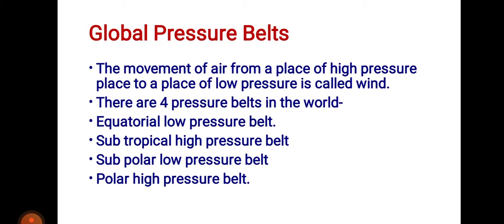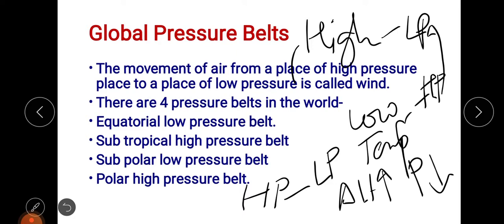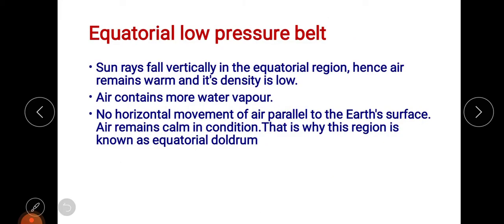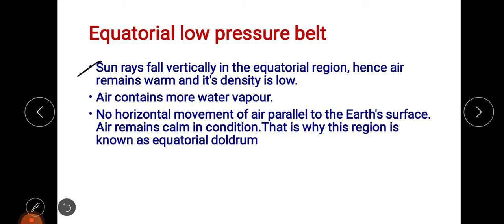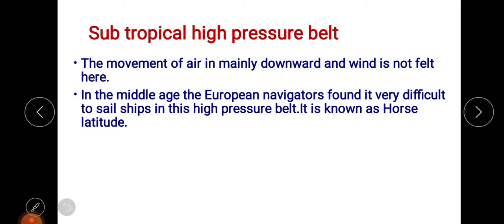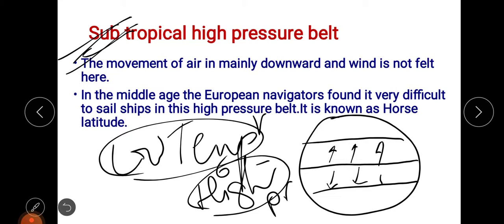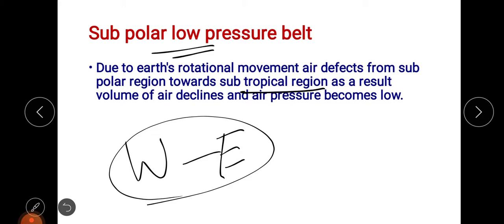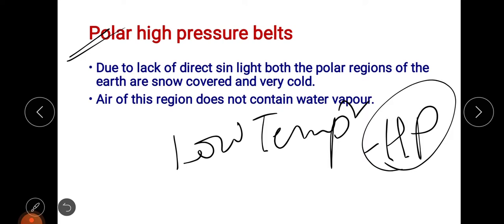June 10, 2021